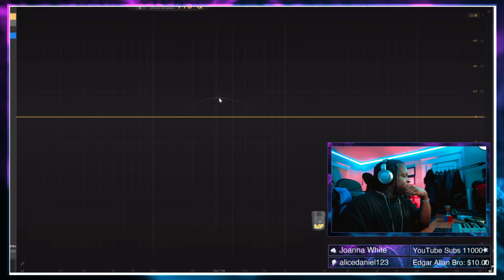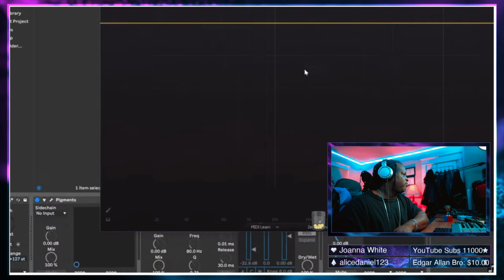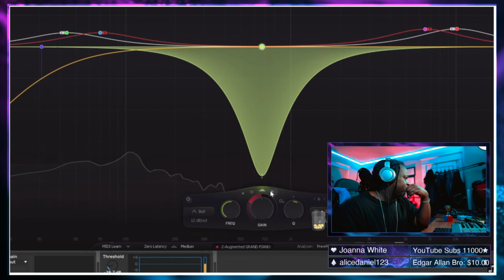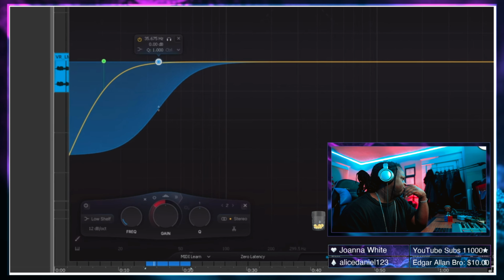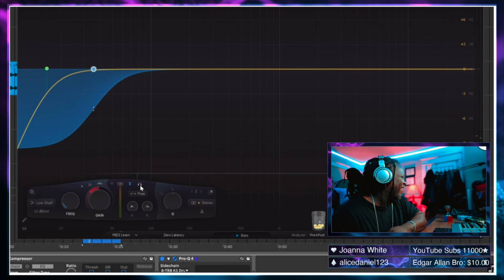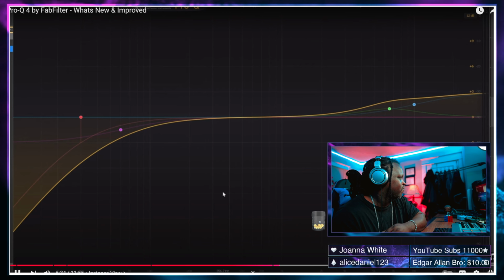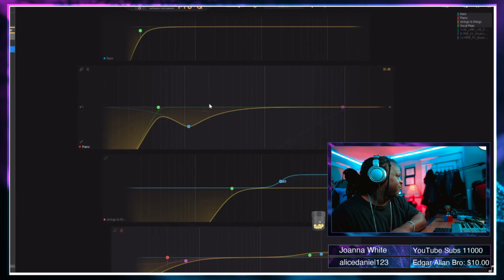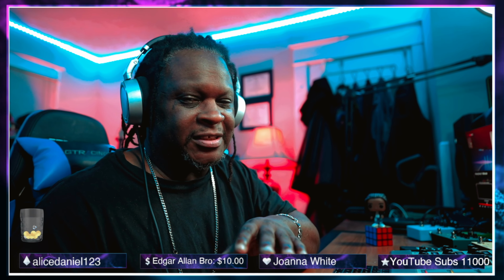Reacting to the new Fabfilter ProQ-4 release!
Fabfilter just dropped ProQ 4. This is definitely next gen EQ.

Apply for the Sweetwater credit card for special financing up to 48 months with Sweetwater

For any and all video related products check out B&H Photo and Video
You can also apply for the B&H Payboo card for special financing on all B&H products

For the best video effects plugins try this!

-Best Video Editing Plugins For FCPX and Devinci Resolve -